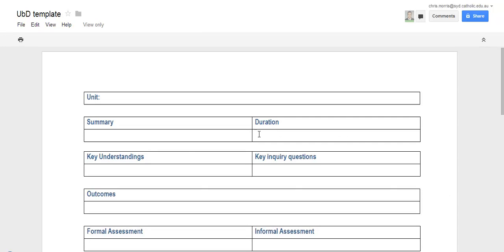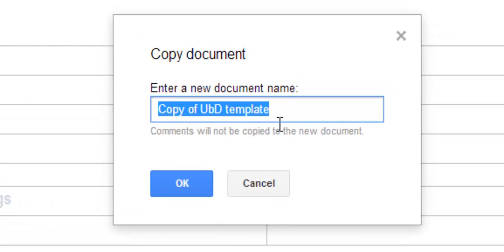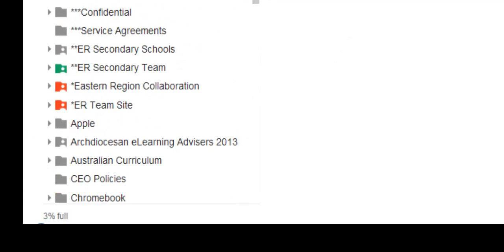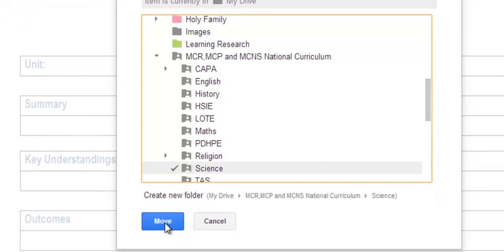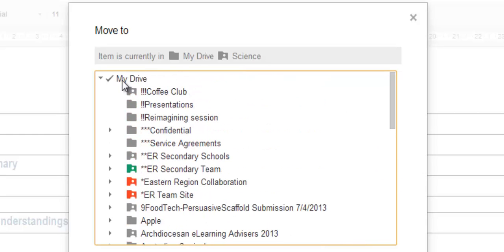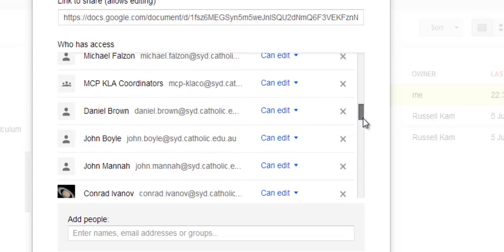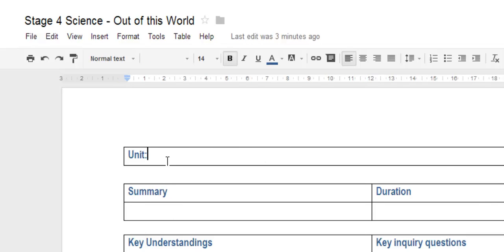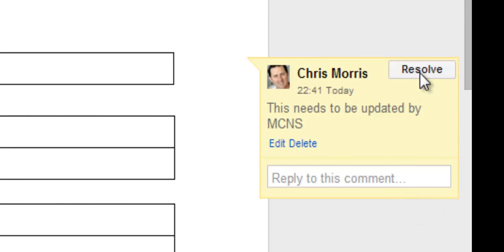Using Google Docs to Program